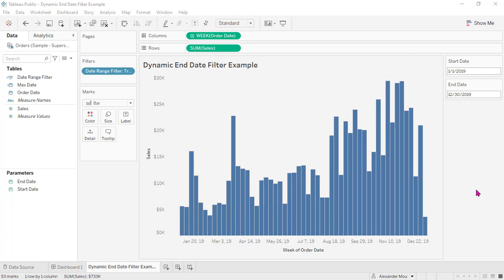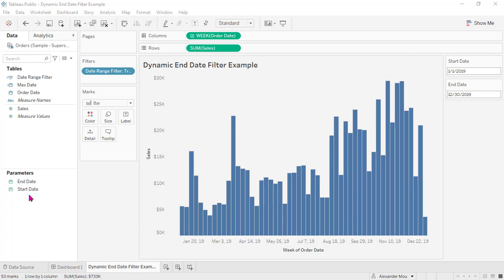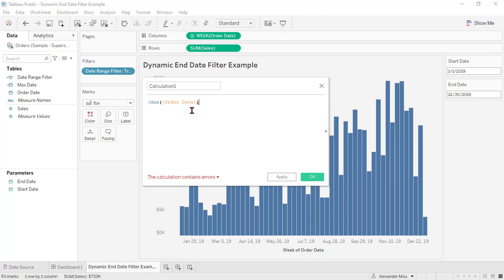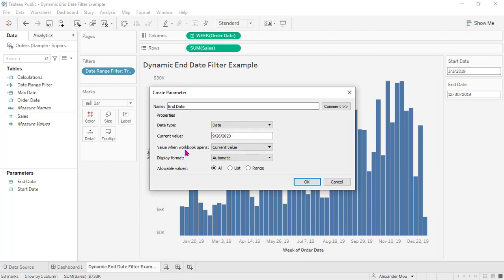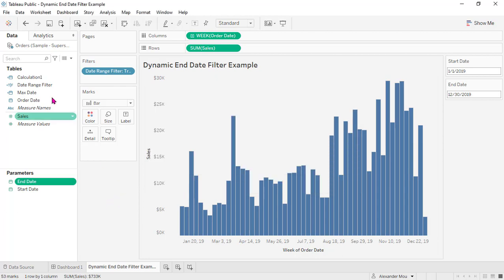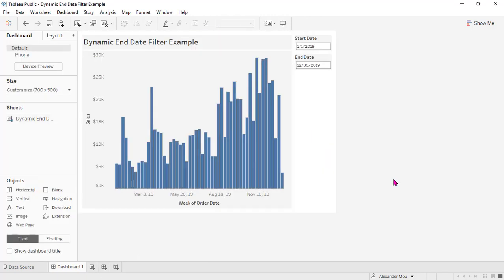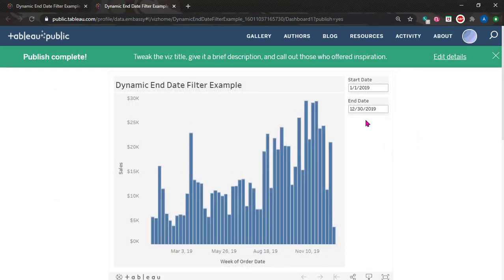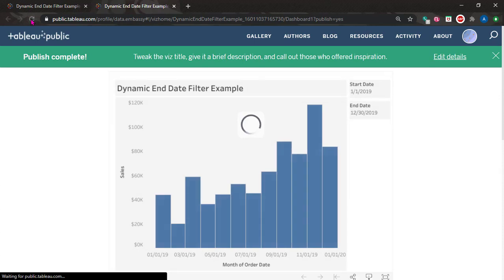Dynamic End Date via Dynamic Parameter in Tableau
In date range filter, we often need to have the end showing the last date of the data set. This mini tutorial tells you how.